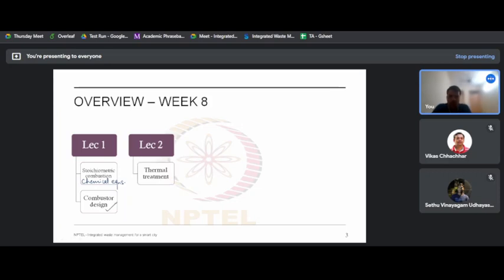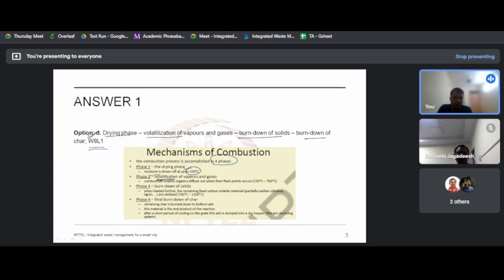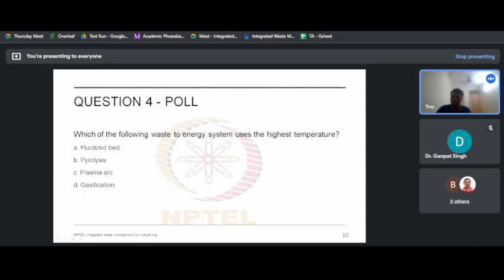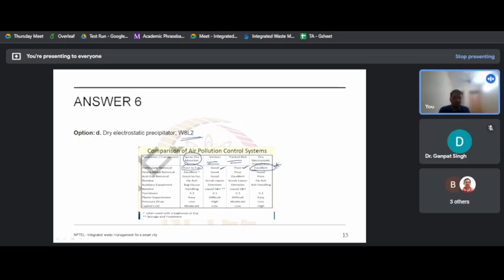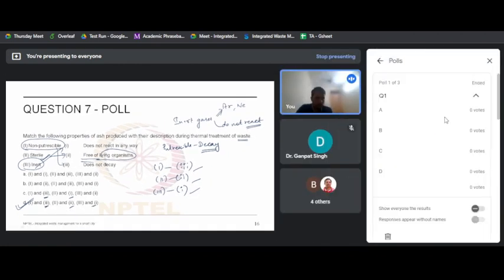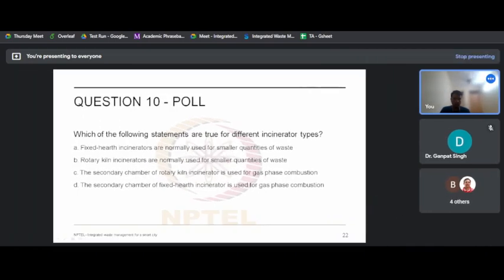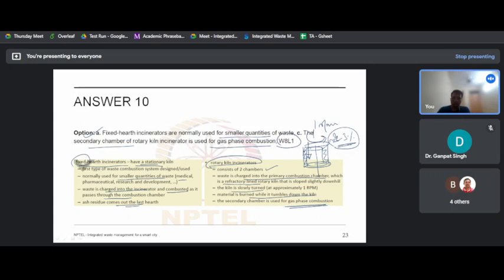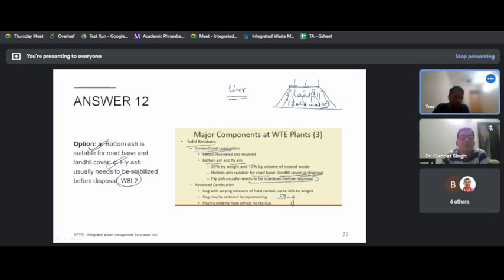Integrated waste management for a smart city - NPTEL live session (Week 8)